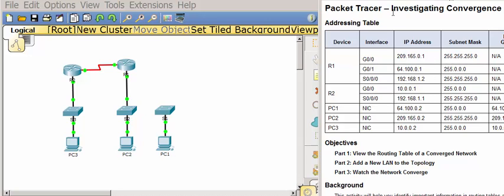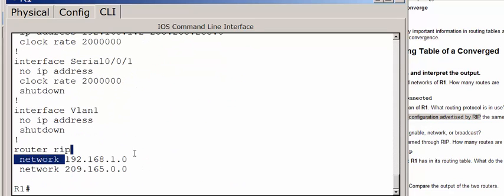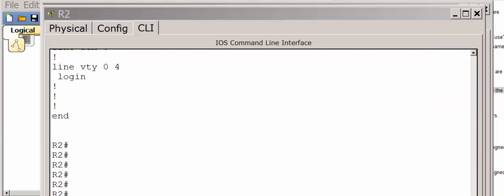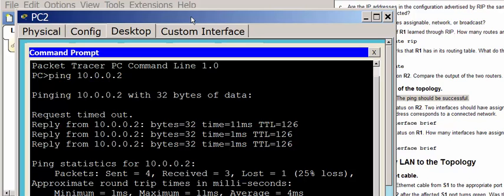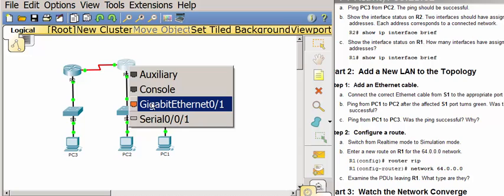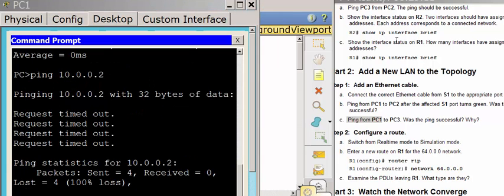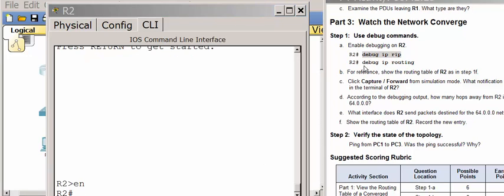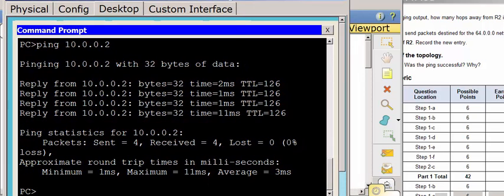7.1. 3. 6. Course 2 Apr 2016